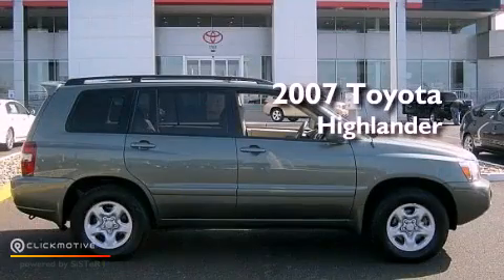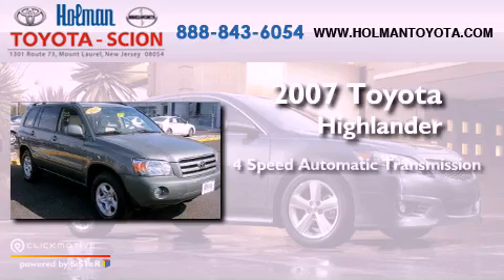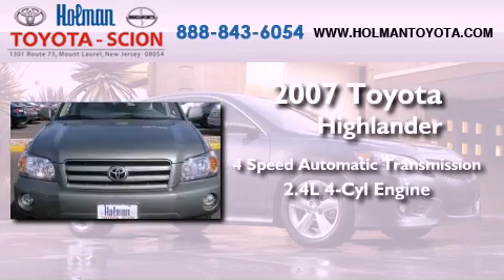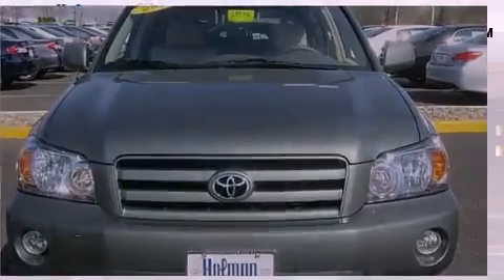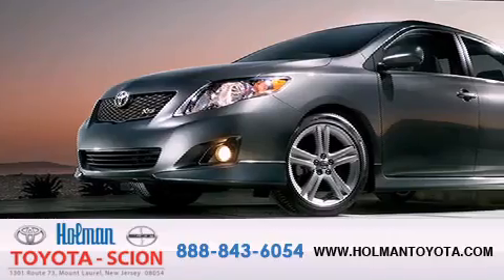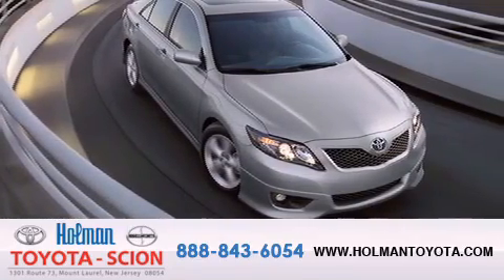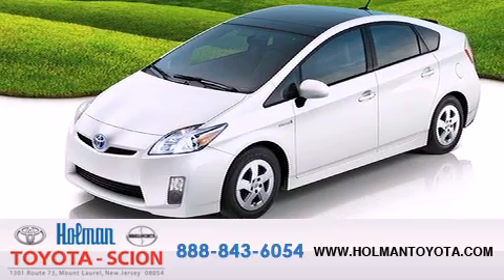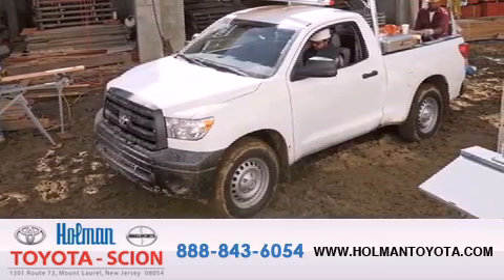2007 Toyota Highlander Mount Laurel NJ 08054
Year : 2007
 Make : Toyota
 Model : Highlander
 Engine : Gas I4 2.4L/144
 Trans . : Automatic
 Exterior : Oasis Green Pearl
 Miles : 88,722
 Interior : Ivory
 Stock : 28514A